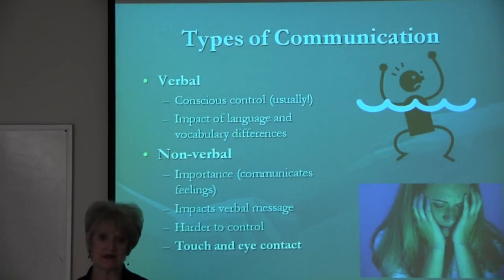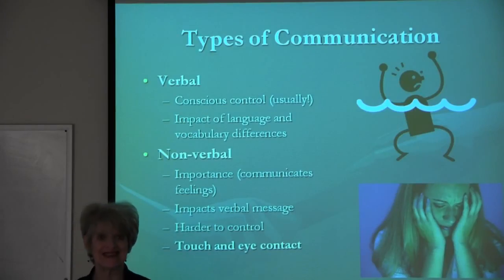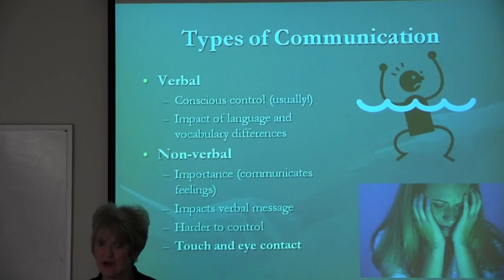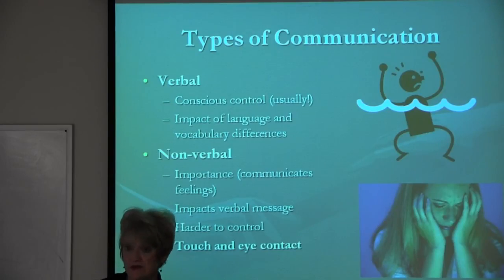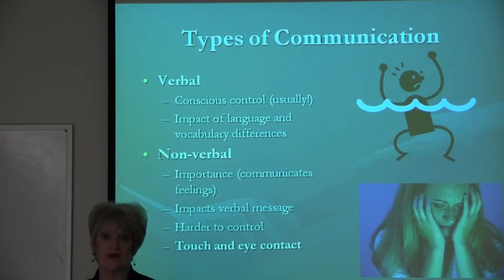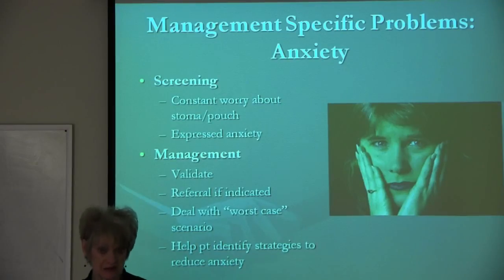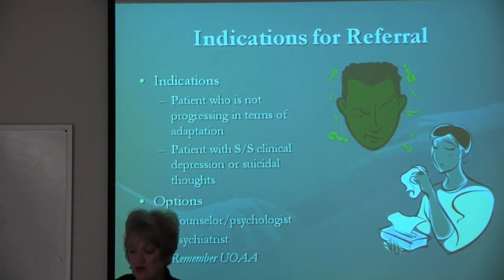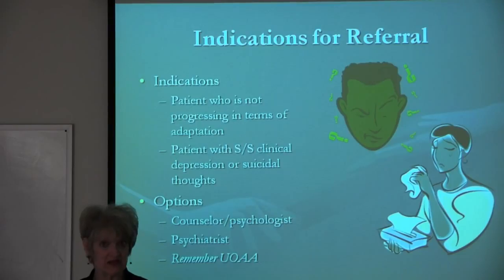Communication and Counseling: Challenges and Guidelines